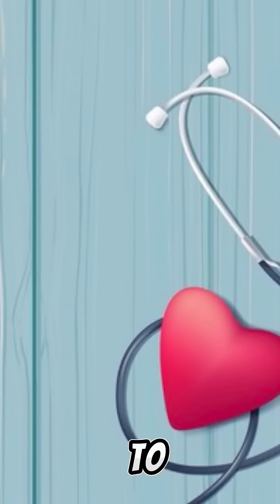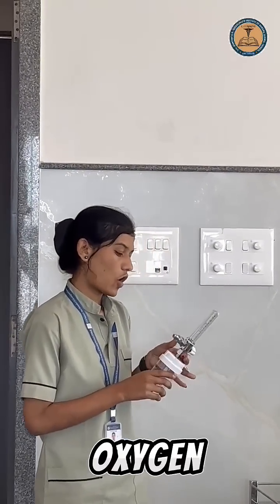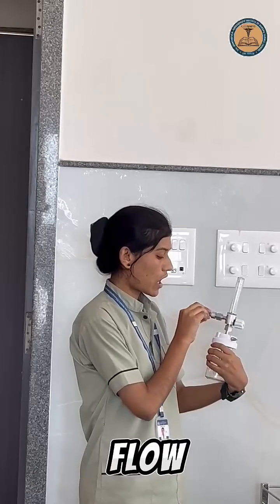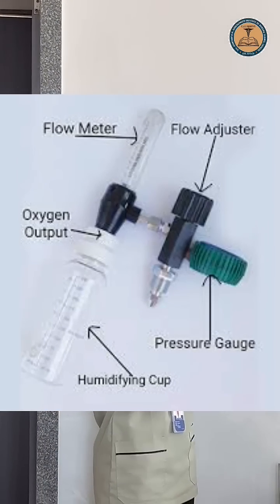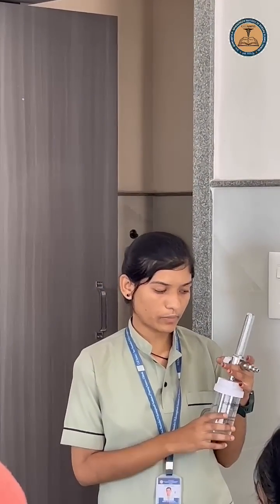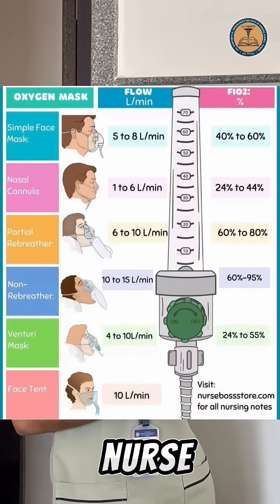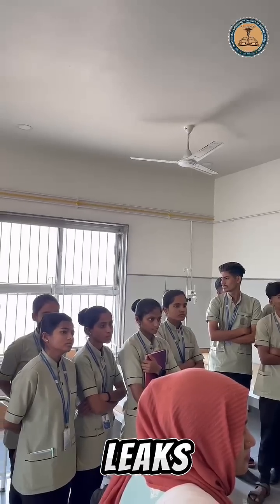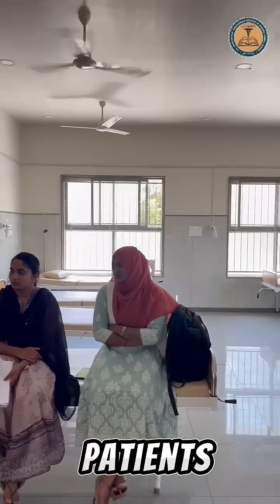Oxygen Flow Meter l Student Name: Saba lCourse: BSc NursingCollege: CLE Nursing College, Chikodi